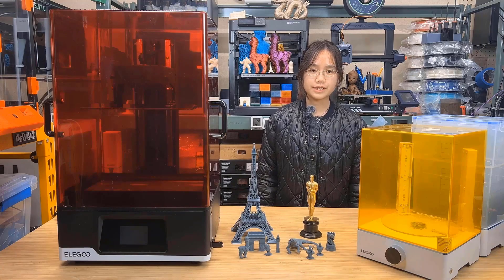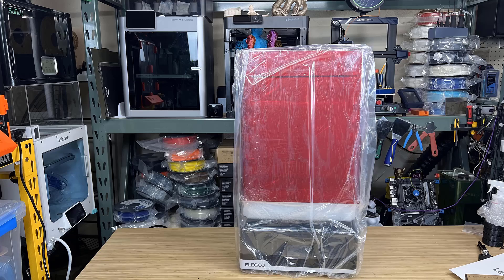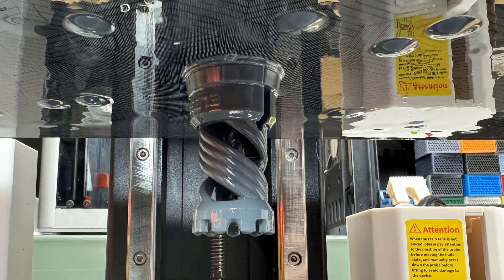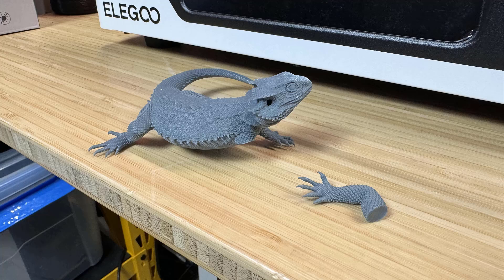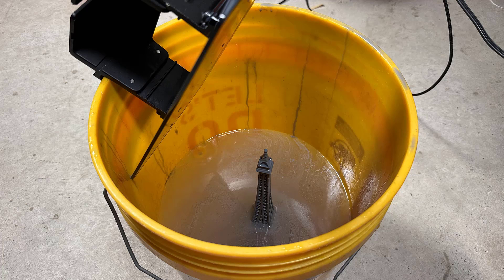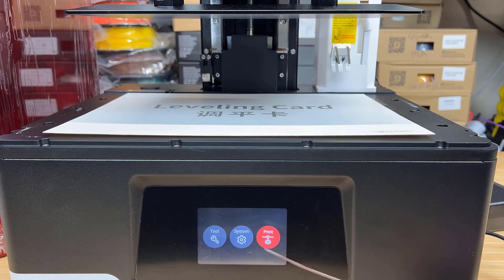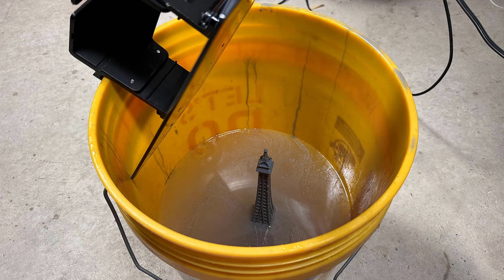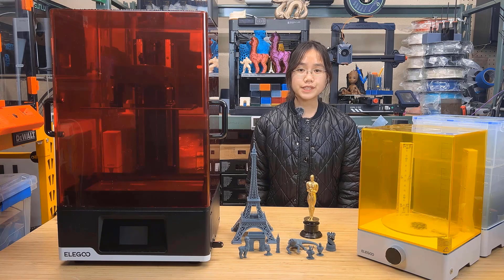Elegoo Jupiter SE 300mm Z-height resin 3D printer with auto feeding and recycling resin pump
00:00 Intro
01:28 Setup
02:44 First print - Elegoo Rook @0.1mm layer height
03:43 Multiple models printing @0.05mm layer height
04:34 High-detail lizard model compared: 6K resolution with 14K
05:26 Oscar Trophy @0.1mm layer height with gold paint
05:57 Maxing out the Z-height to print a 300mm tall Eiffel Tower
06:50 Pros and Cons